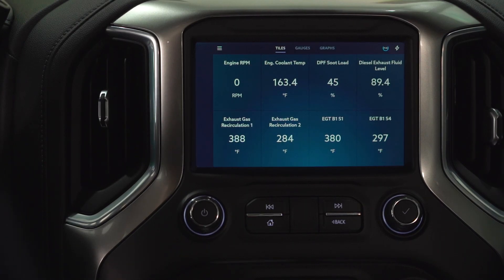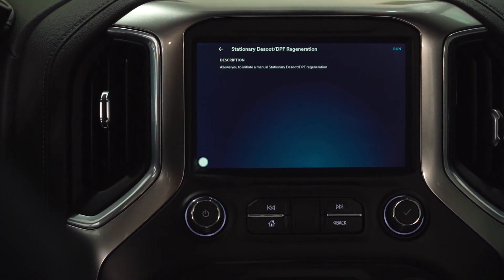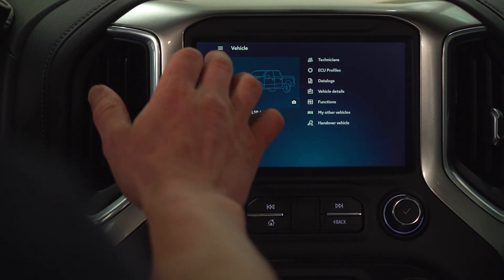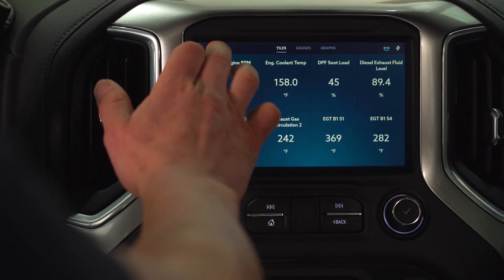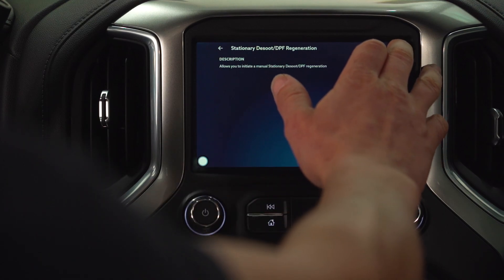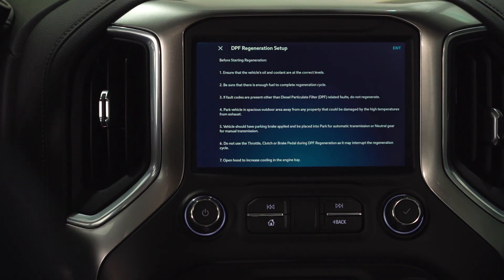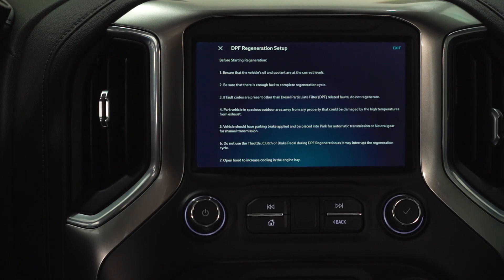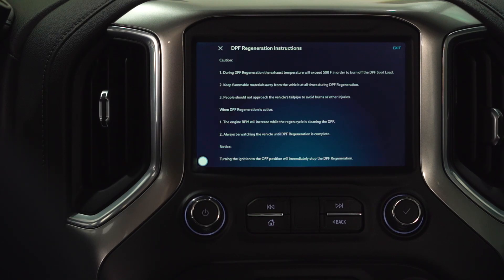How to Perform a Stationary DeSoot or DPF Regeneration with EZ LYNK Auto Agent 3 Gen 4 Duramax L5P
How to Perform a Stationary DeSoot or DPF Regeneration with EZ LYNK Auto Agent 3. Special functions for Gen 4 Duramax L5P

Timecodes:
0:00 - Intro
0:12 - Special Function: Stationary DeSoot/DPF Regeneration
1:06 - Instructions
3:07 - Outro